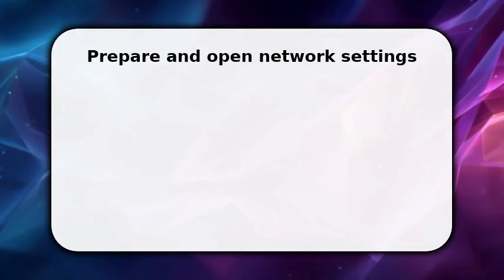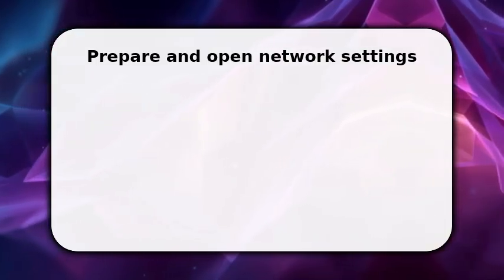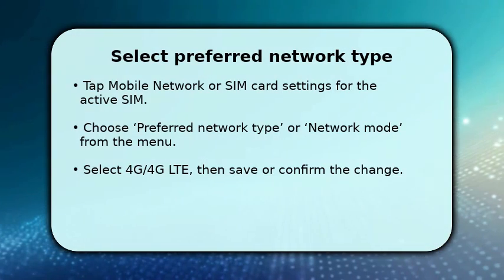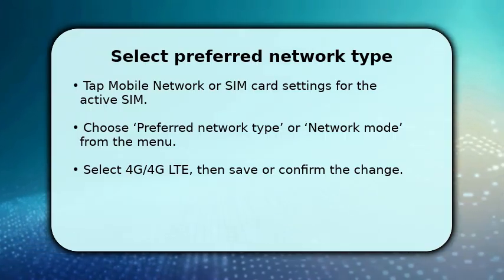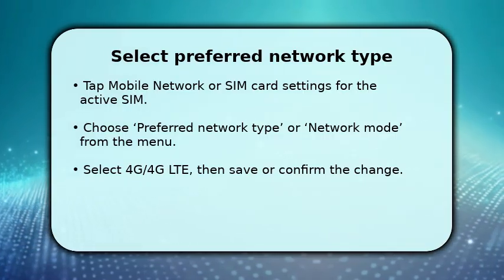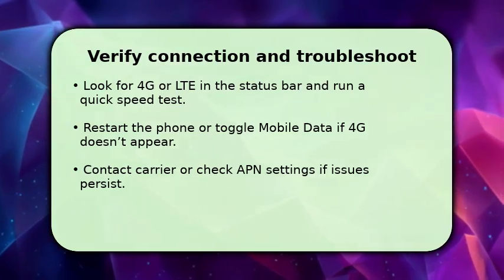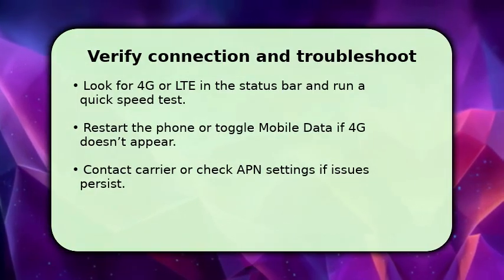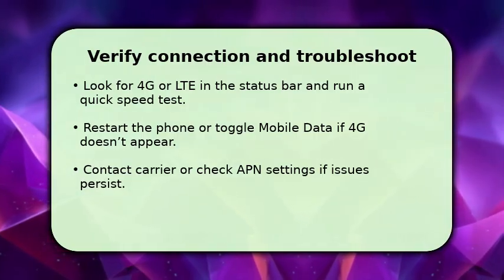How to Change Edge to 4g - Step by Step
Learn the step-by extricate process of upgrading your Edge device to a cutting-edge LTE network with our comprehensive guide. Discover how simple it is to switch from standard internet browsing on Windows Phone or Android devices, ensuring you're always connected at high speeds.

how to upgrade, Edge to LTE conversion, high speed connection, Windows phone Edge upgrades, Android device edge transition